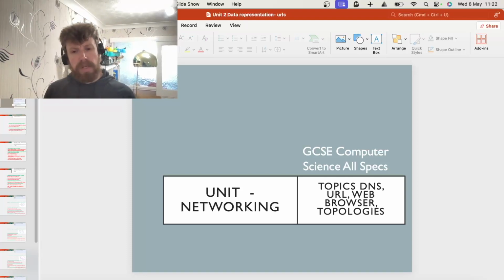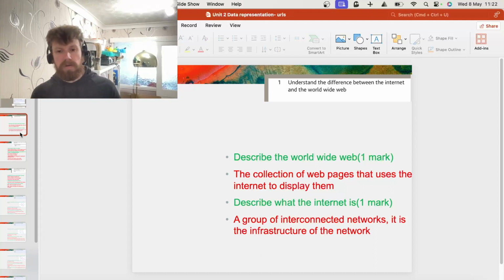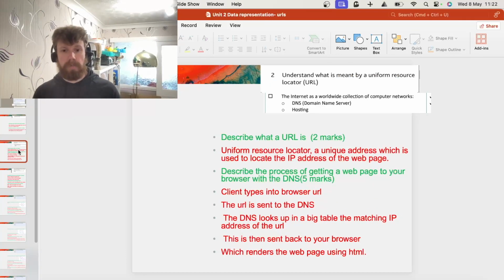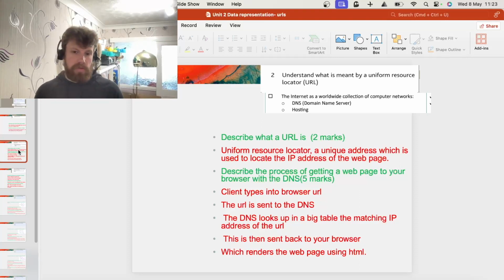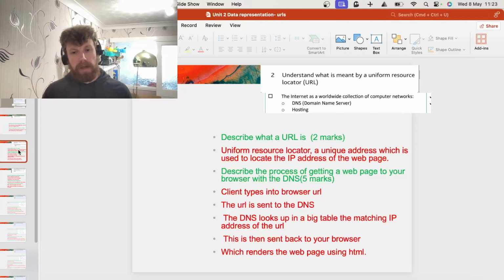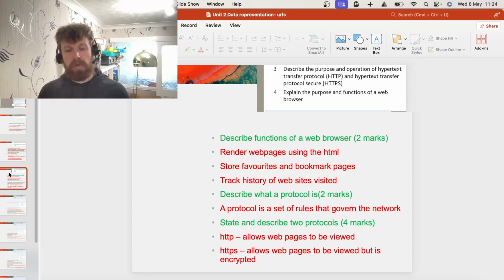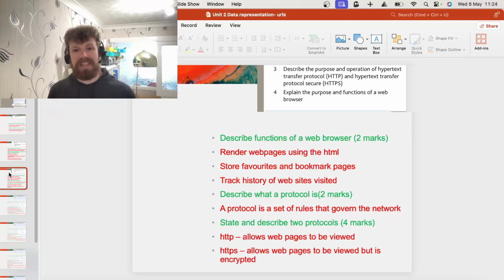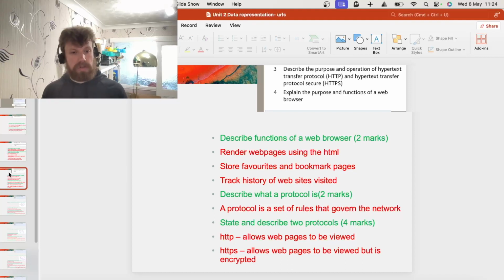iGCSE Computer Science Cambridge international networks DNS, URLs and Web browsers